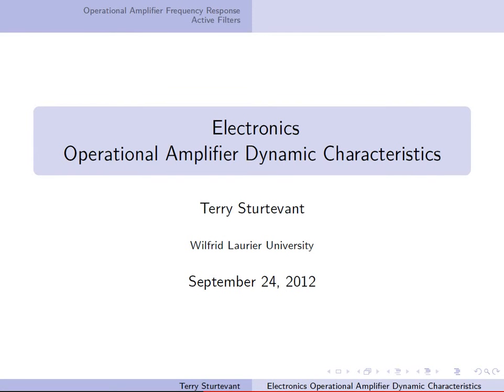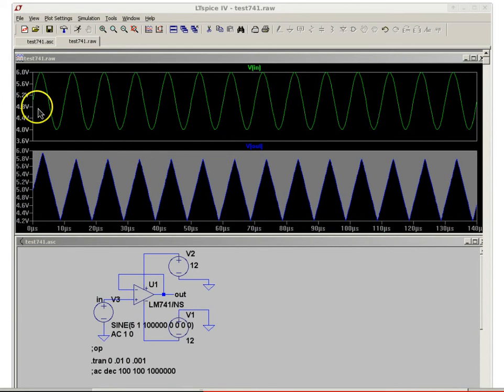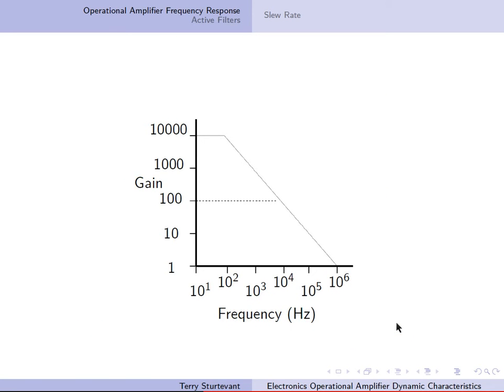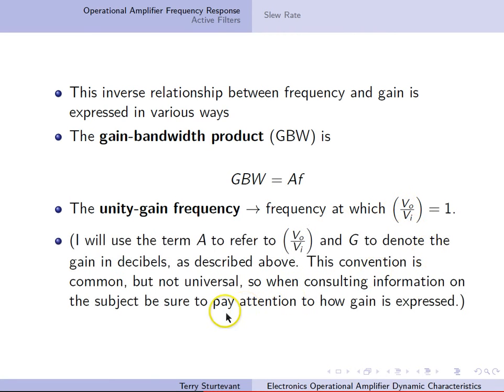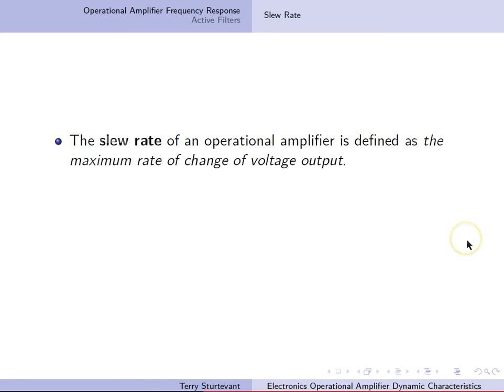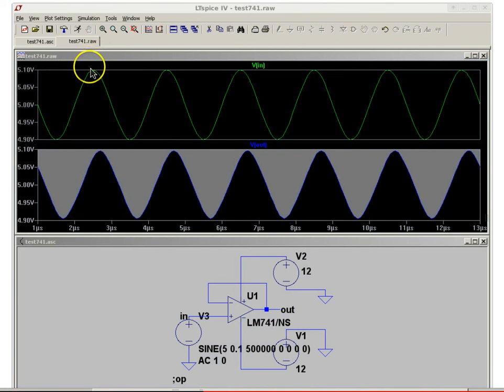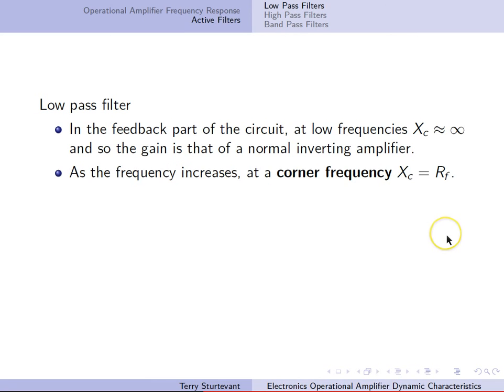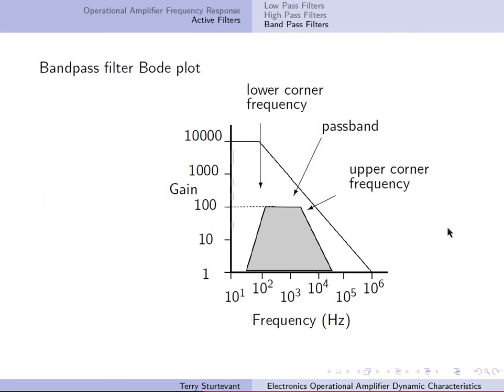Dynamic characteristics of operational amplifiers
this video telling about dynamic characteristics of op amp.